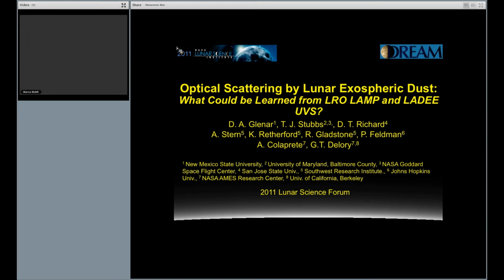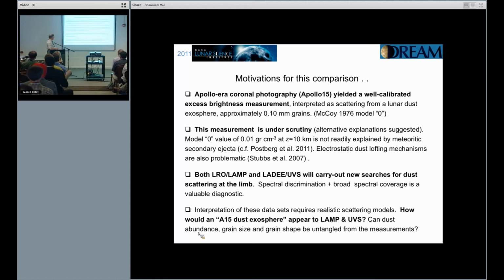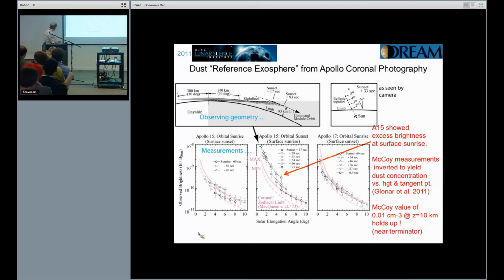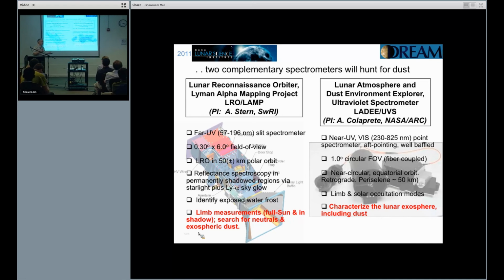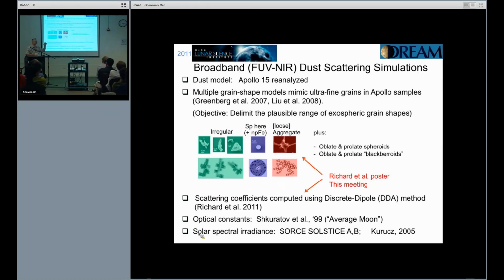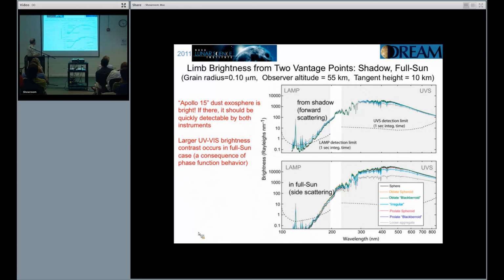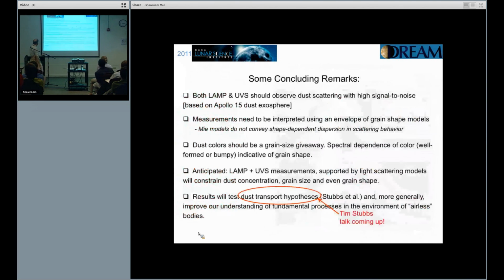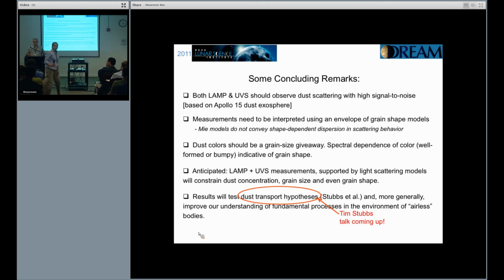2011 NASA Lunar Science Forum: Showroom 01 - David Glenar